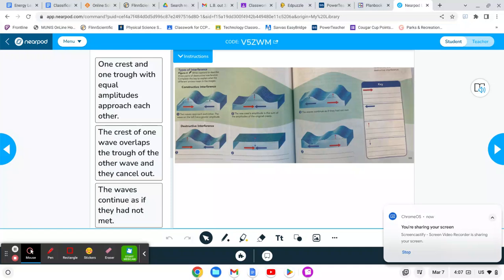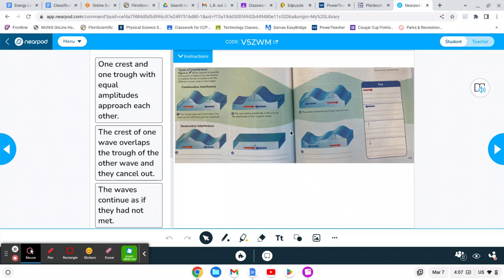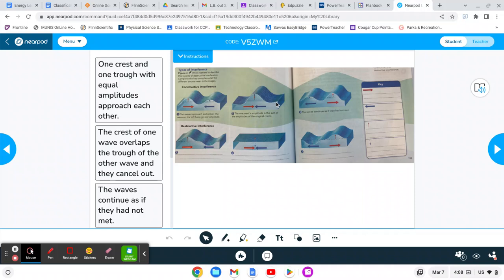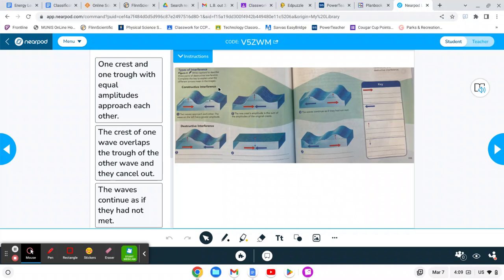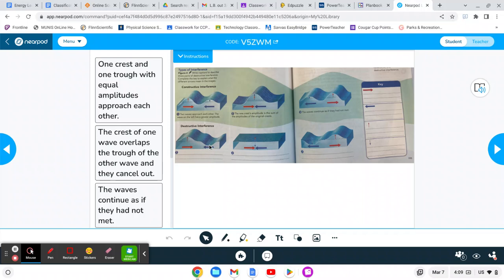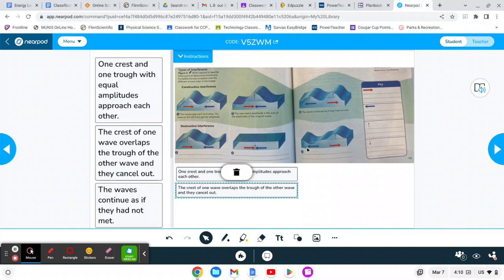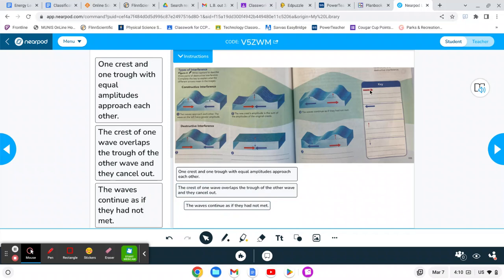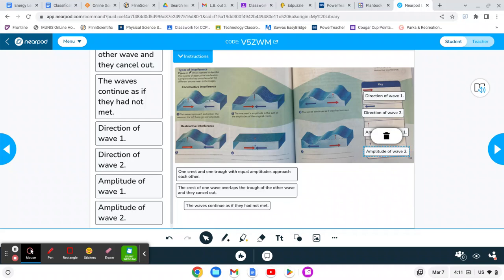Wave Interference: Constructive and Destructive Waves